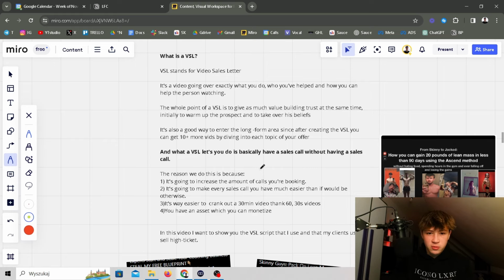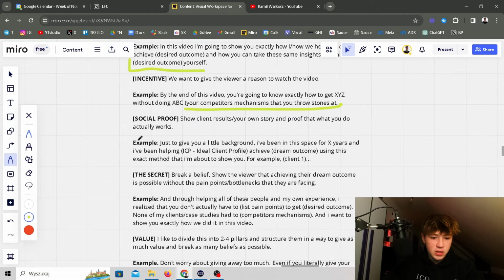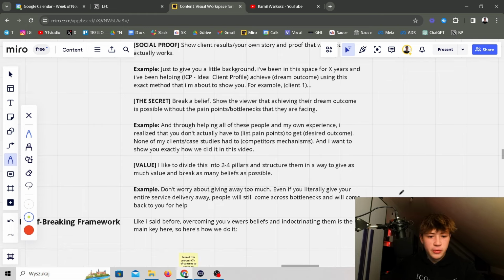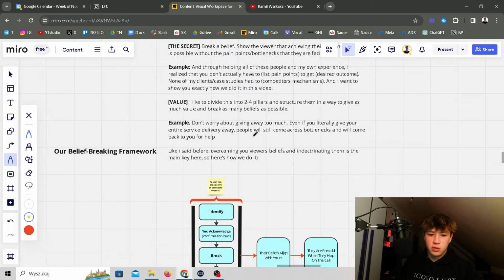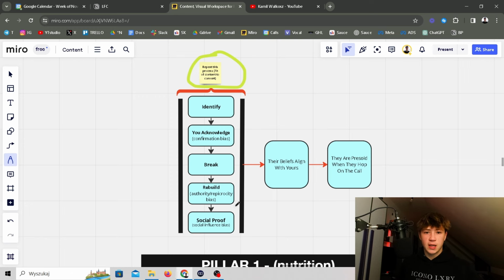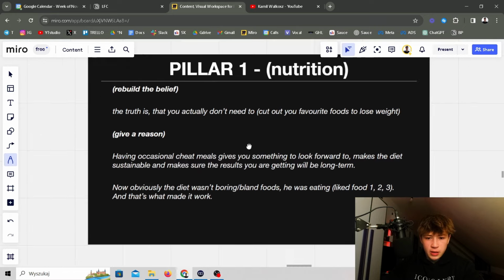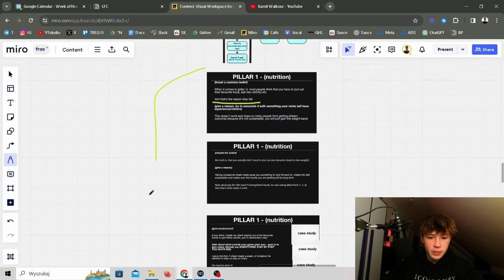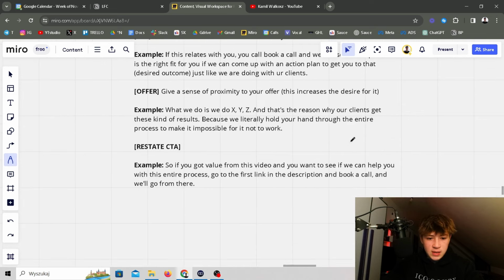I Combined All Of The Top VSLs And Made 1 Framework That Actually MAKES MONEY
Here's the exact framework we use to script our clients VSLs - plug & play, implement it in your own business and get some results

Volume Negates Luck